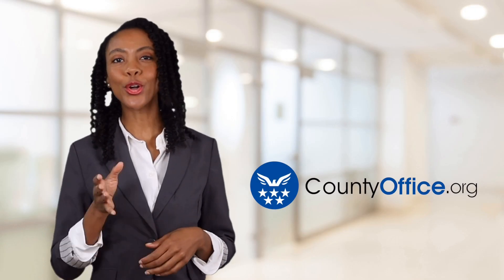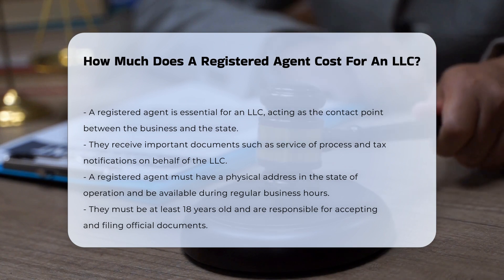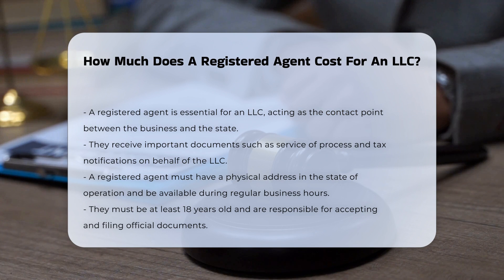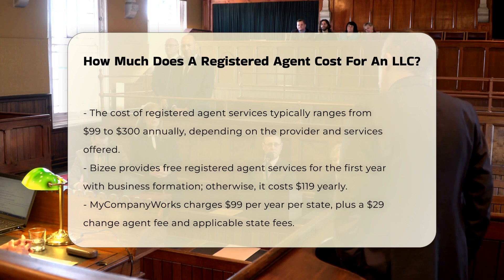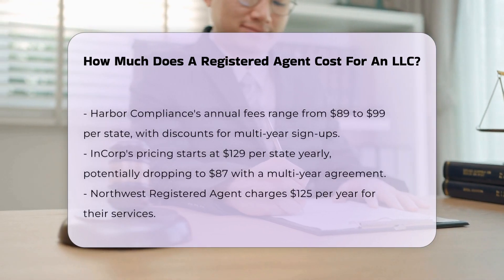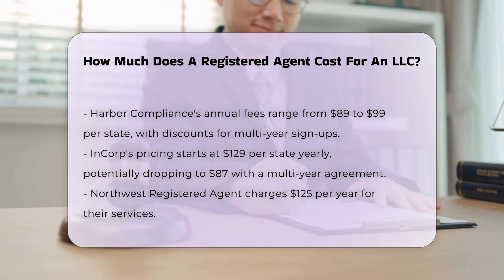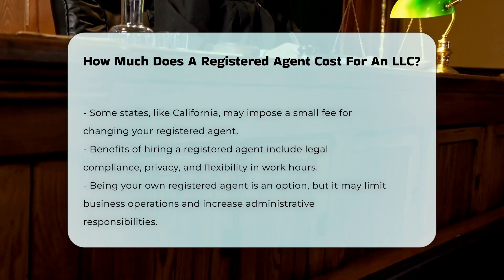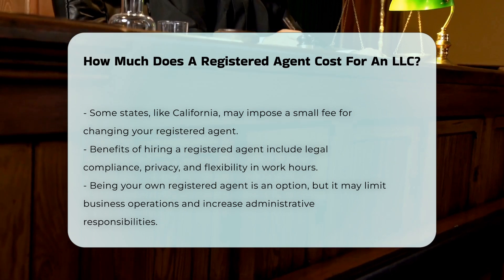How Much Does A Registered Agent Cost For An LLC? - CountyOffice.org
How Much Does A Registered Agent Cost For An LLC? Have you ever considered the importance of having a registered agent for your LLC? In this video, we will explore the essential role that a registered agent plays in maintaining your business's compliance with state regulations. We will discuss the requirements for a registered agent, including the need for a physical address in the state of operation, availability during business hours, and age restrictions.

We'll also break down the costs associated with hiring a registered agent, highlighting various providers and their pricing structures. From introductory offers to multi-year discounts, you’ll learn how to make an informed decision when selecting the right service for your needs. Additionally, we will touch on the potential extra fees that might arise, such as changing your registered agent in certain states.

Lastly, we will discuss the option of acting as your own registered agent and the potential pitfalls associated with this choice.